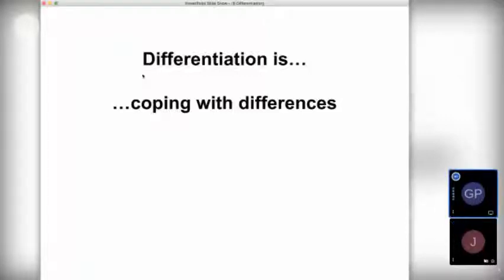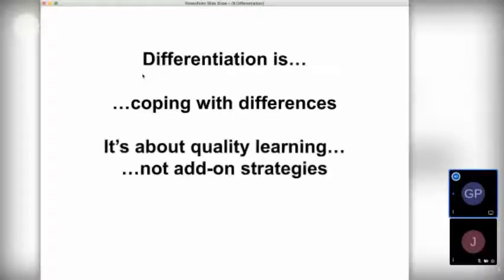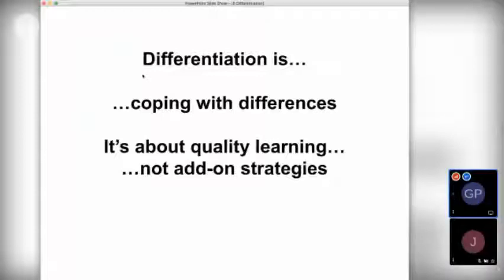SET webinar: Differentiation in the classroom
This webinar will look at mixed ability teaching and what approaches are best for you and your students. Why are old ideas about teaching students in small groups with different lesson plans being abandoned in favour of ladders of tasks? Find out more on this topic, alongside how to ensure inclusion, despite diversity.

*Apologies for the drop in connection experienced during the first part of this live webinar, which meant we were unable to share the slides during Geoff's presentation. Please download the resources to accompany the webinar by visiting the SET website or webinar platform.